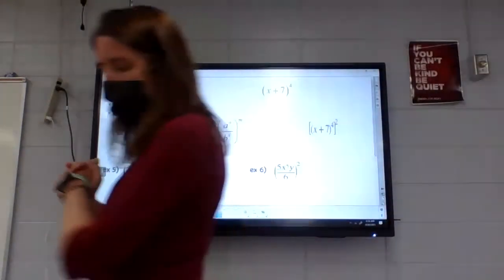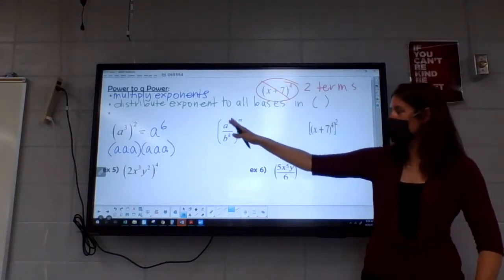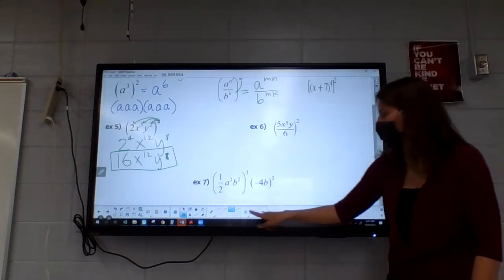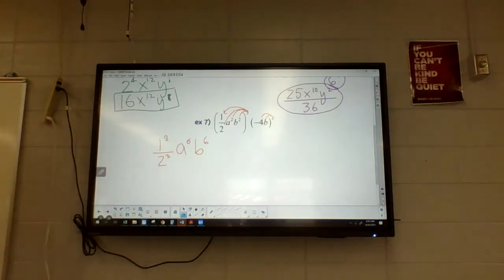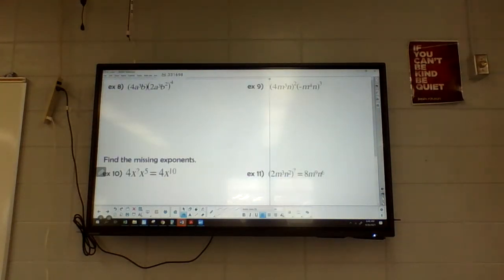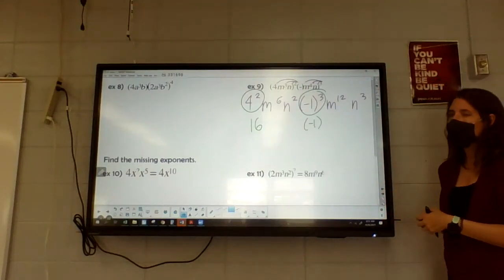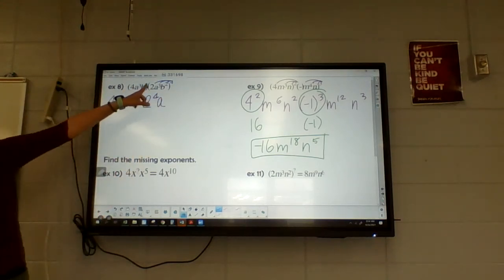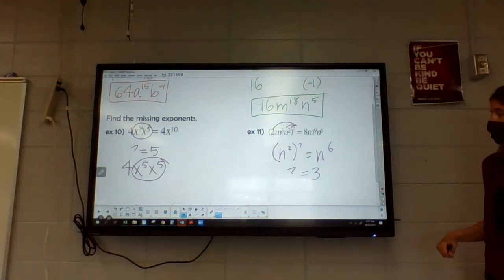8.1 part 2 algebra 4/26/21